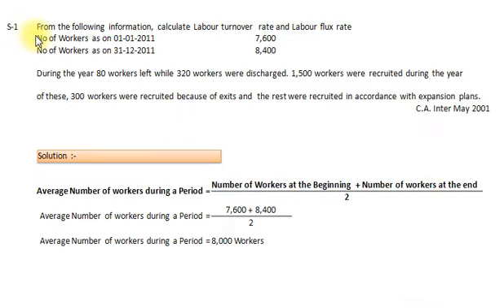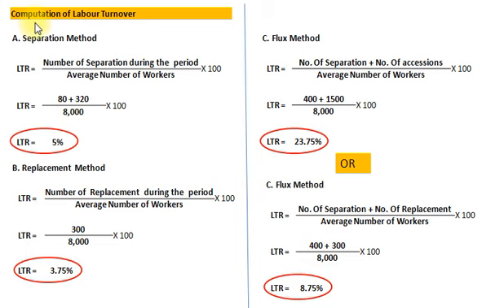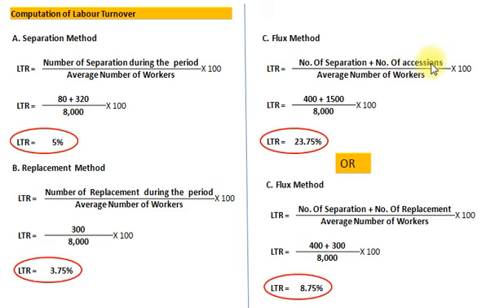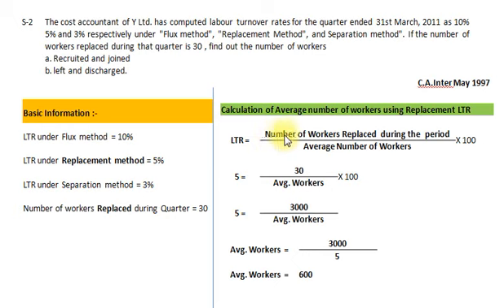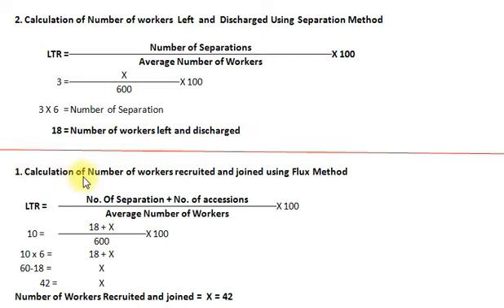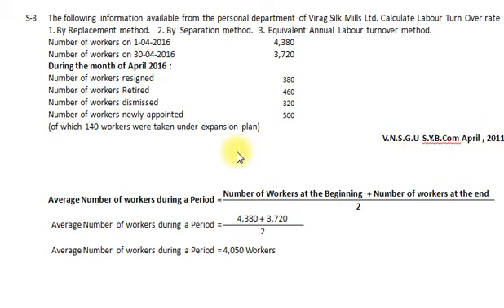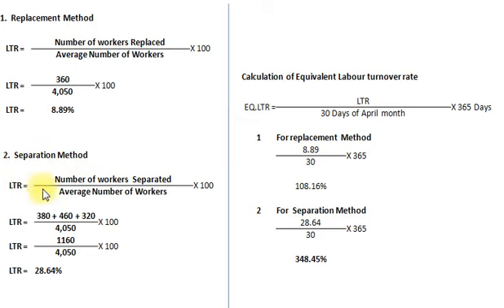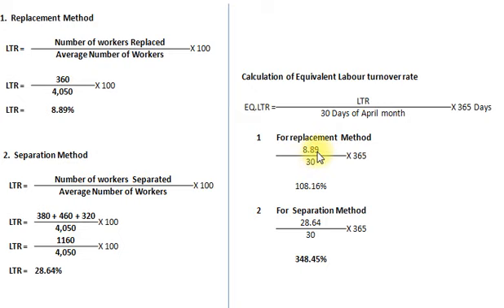Labour Turnover Sum 1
Labour Turnover
Equivalent Labour turnover
missing data